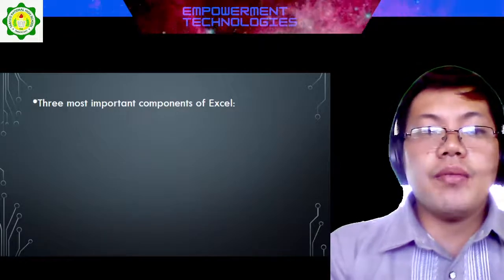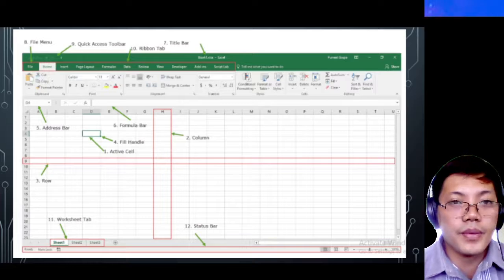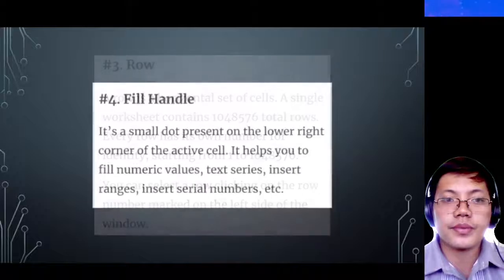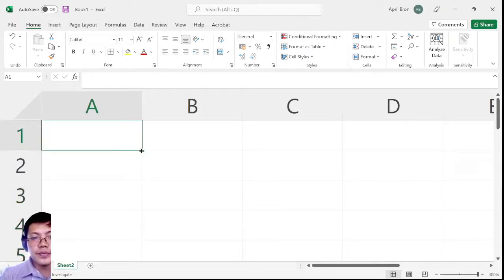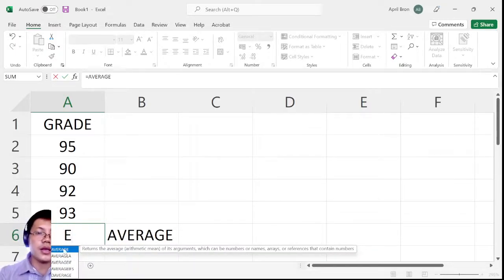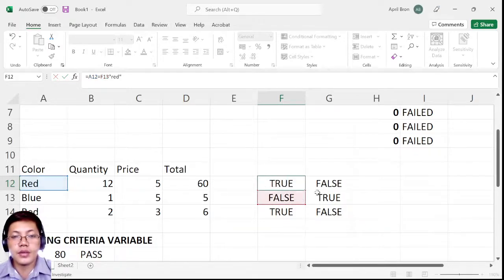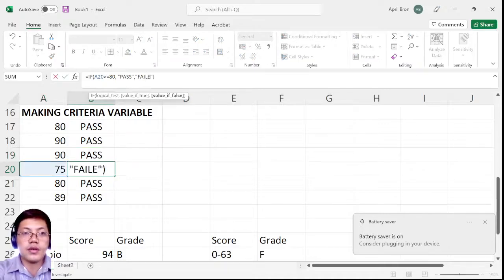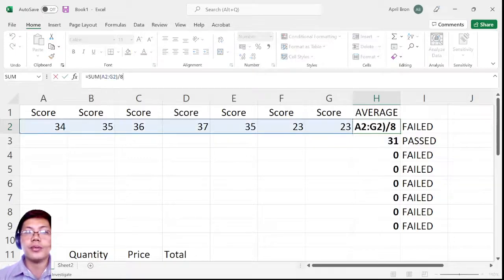Basic Features of Microsoft Excel